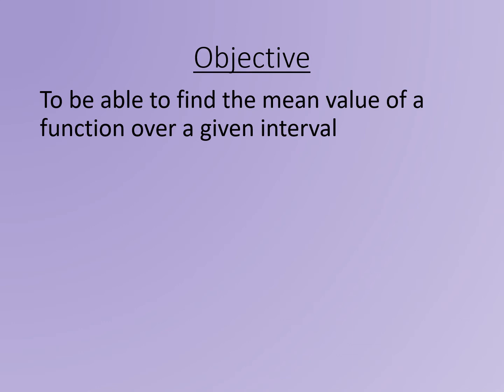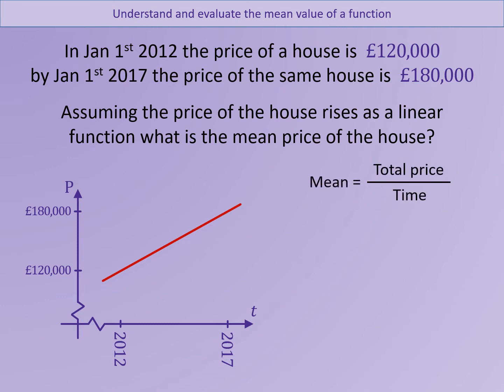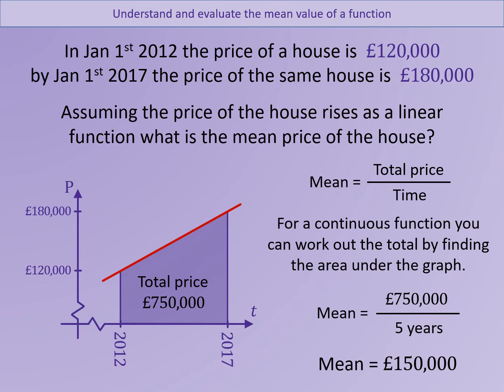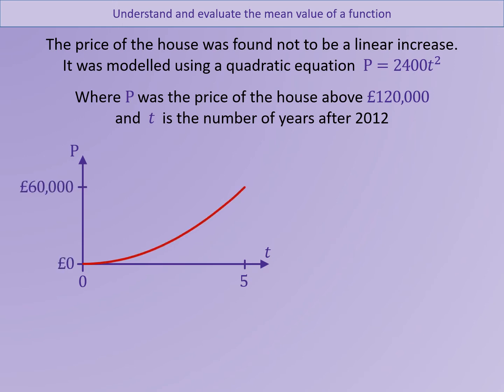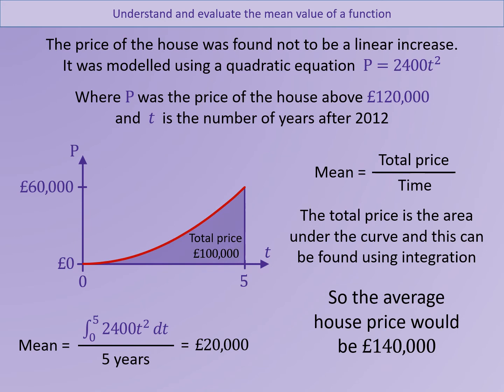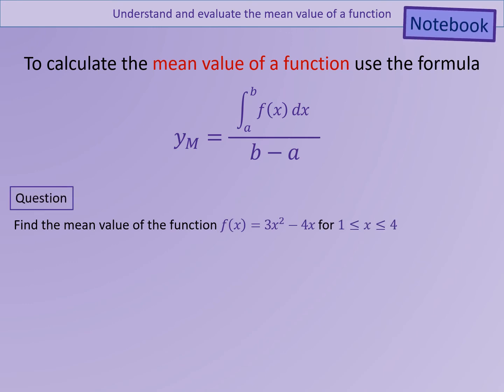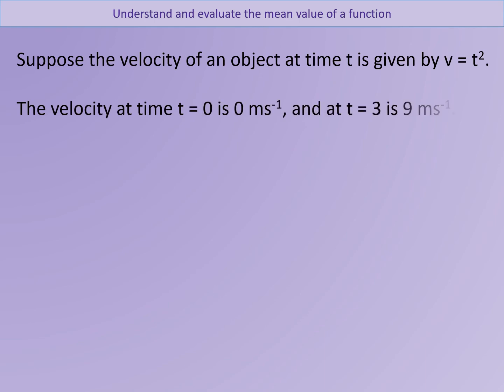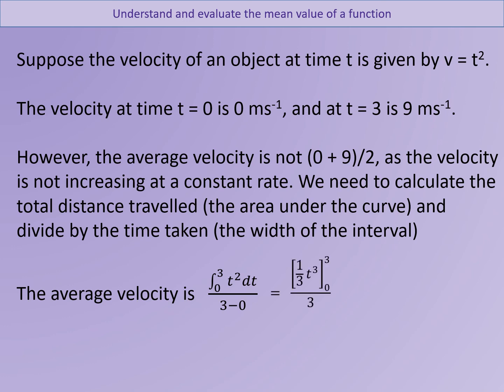VO Week 22 3 Mean value of a function